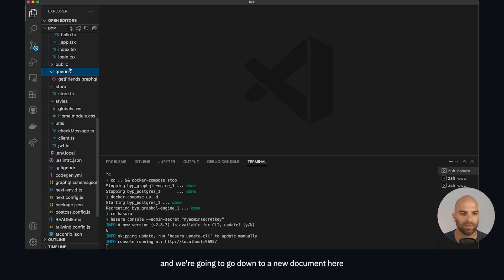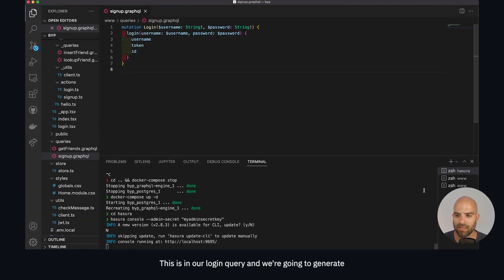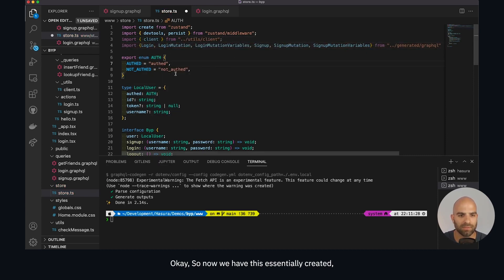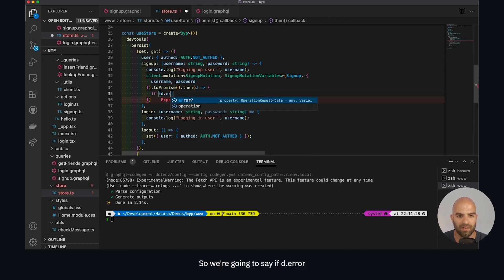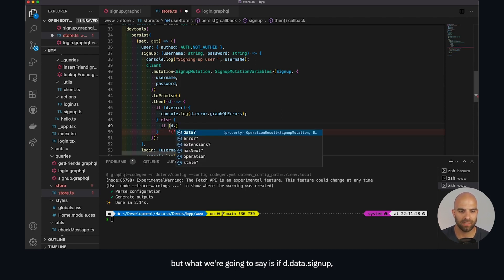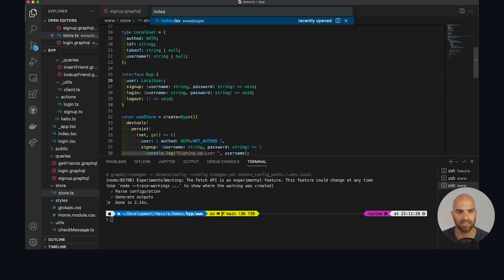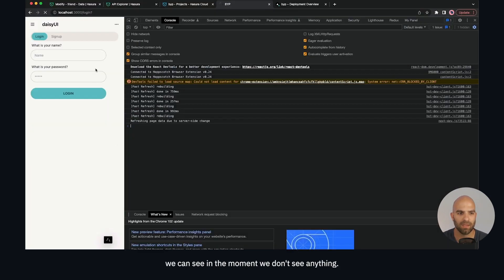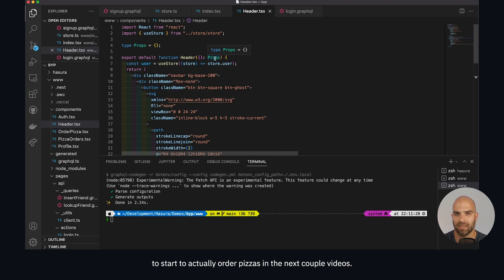Calling our Hasura action from the front-end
Using our custom business logic handler through our generated types in NextS.

0:00 Intro
0:30 Creating a signup query from our front-end
02:02 Generate the handlers
02:49 Using the generated utilities
05:30 Storing the response in our global store
07:41 Reading user data from the store
10:00 In the next video